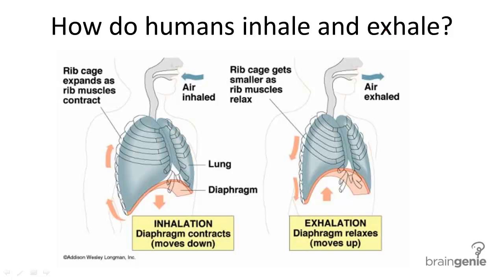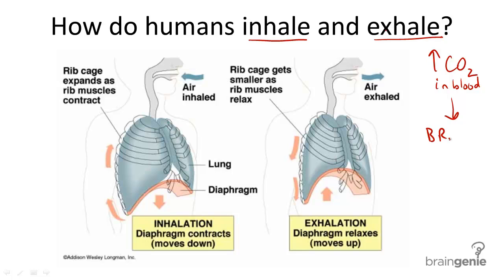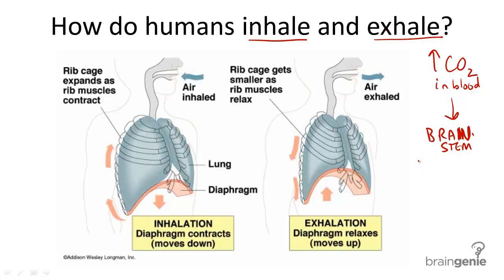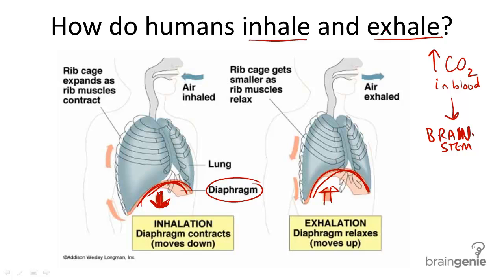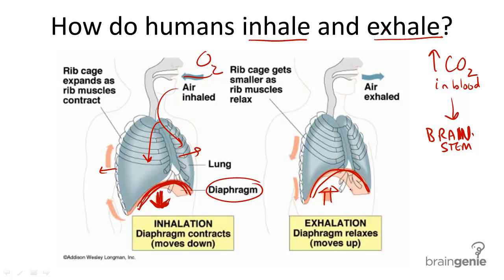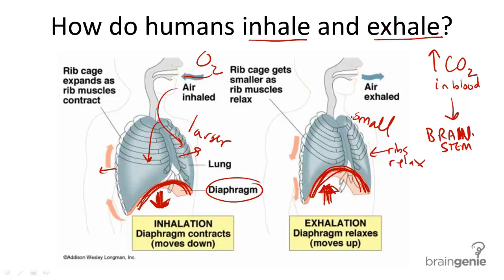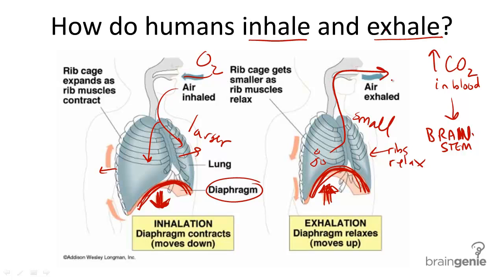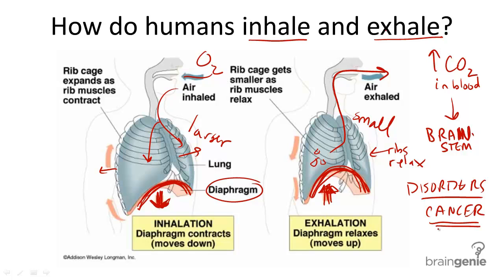8.6.1 Inspiration and Expriation